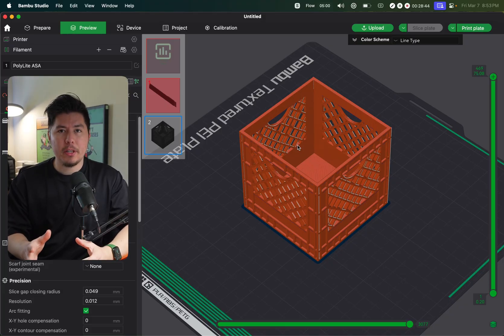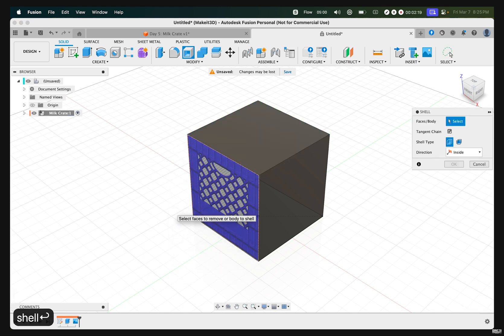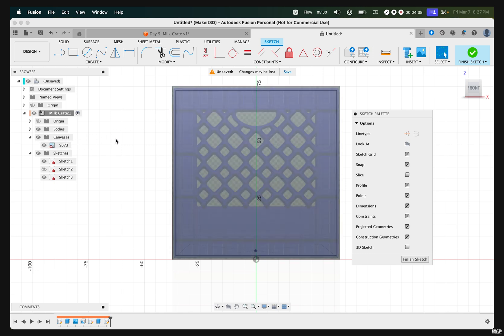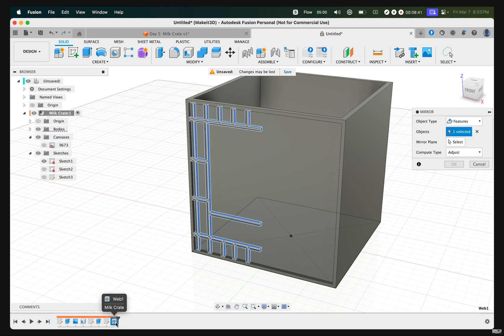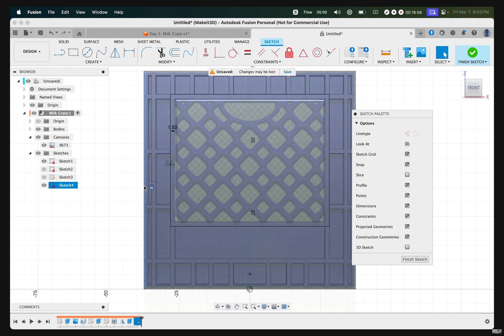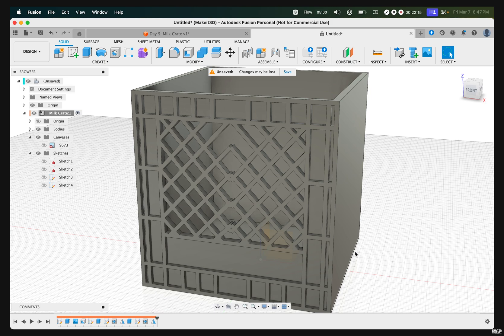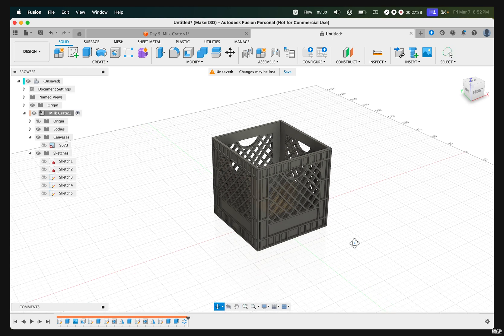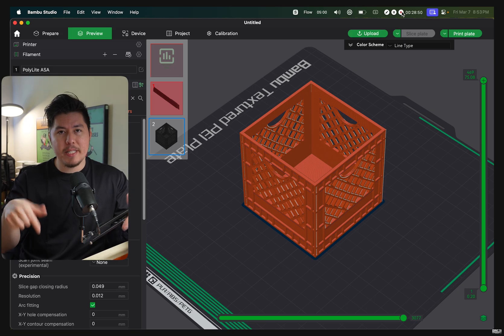How to Design this 3D Printable Crate in Fusion 360